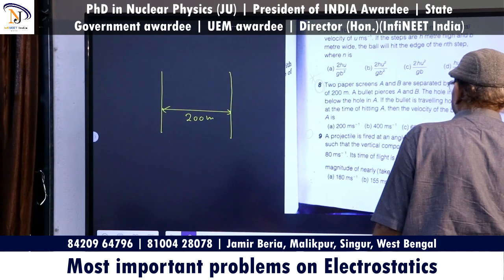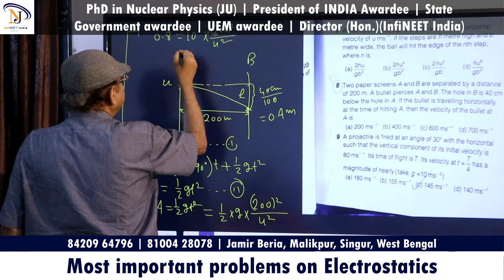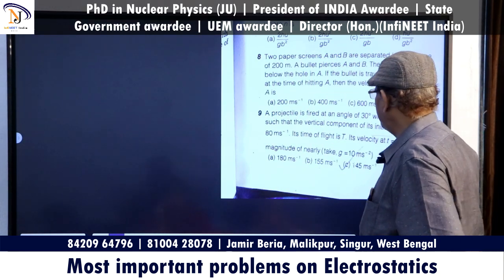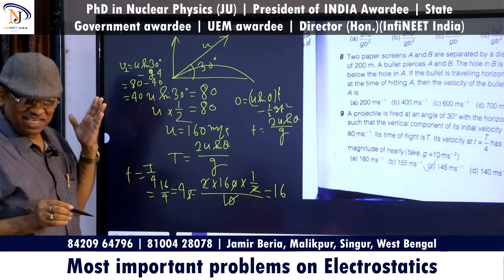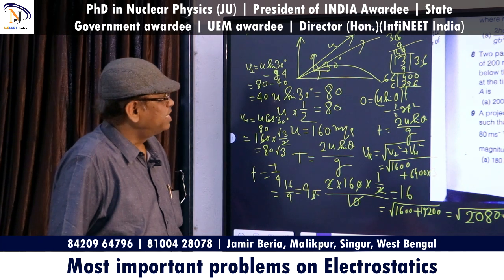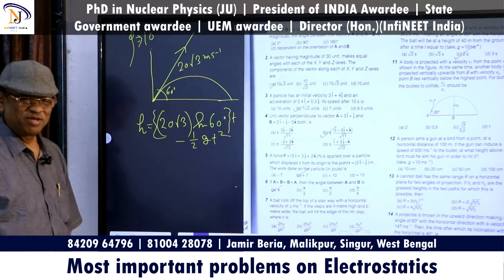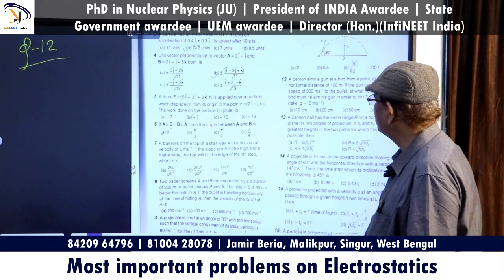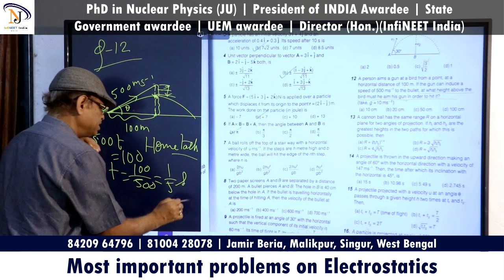Most Important Problems on Electrostatics | NEET Physics by Dr. Samabrata Sarkar | InfiNEET INDIA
Struggling with Electrostatics in Physics for NEET? Get your concepts cleared with the most important problems explained step-by-step by Dr. Samabrata Sarkar, one of the top educators in India.

✅ What’s covered in this video:

Key formulas and concepts of Electrostatics

NEET-level problem-solving techniques

📚 Perfect for Class 11 & 12 students preparing for NEET 2025.

📞Register for a FREE Demo:
📍Location: Jamir Beria, Malikpur, Singur, West Bengal